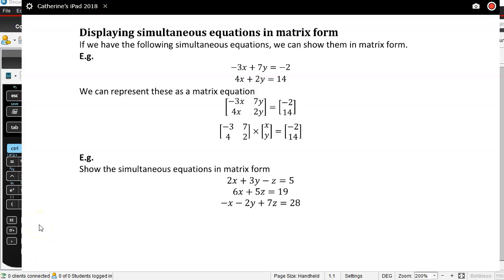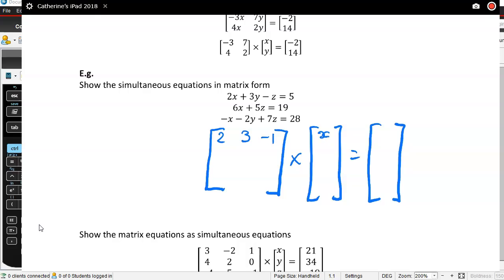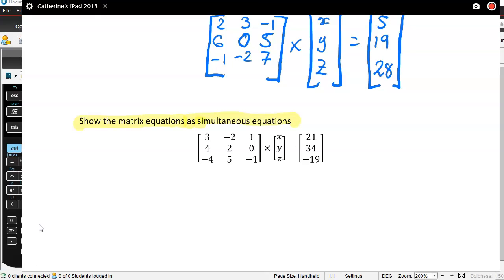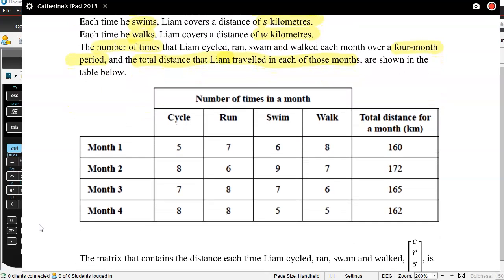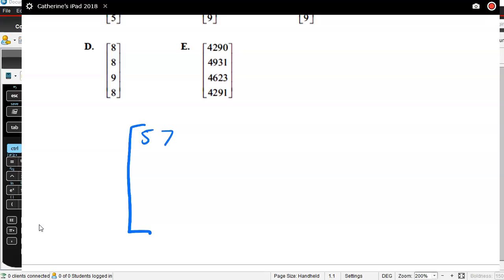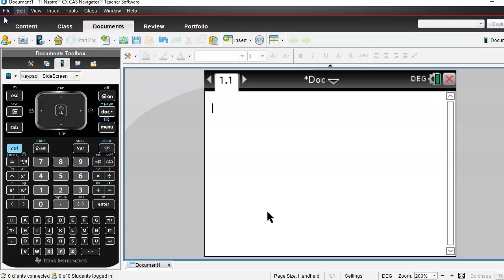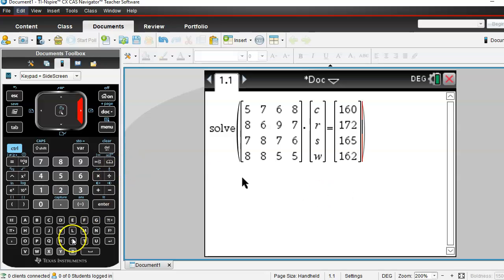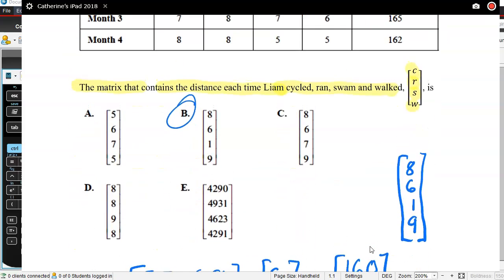Matrix Multiplication Part 4 Simultaneous Equations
How to display Simultaneous Equations using Matrices